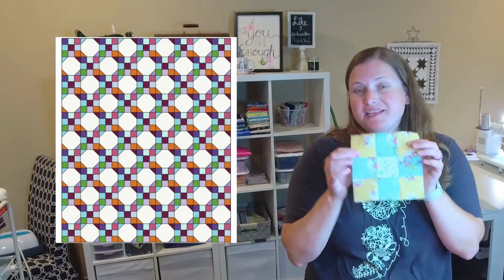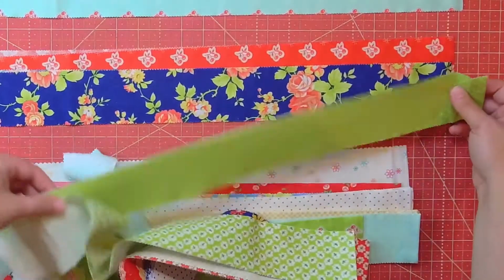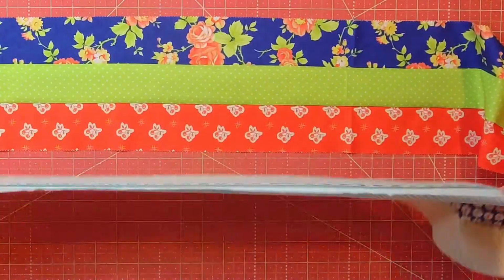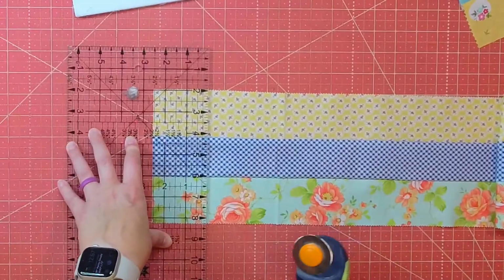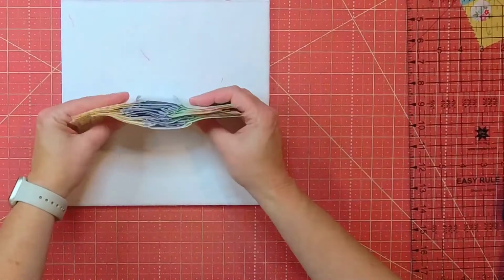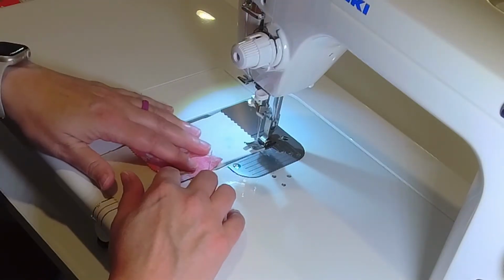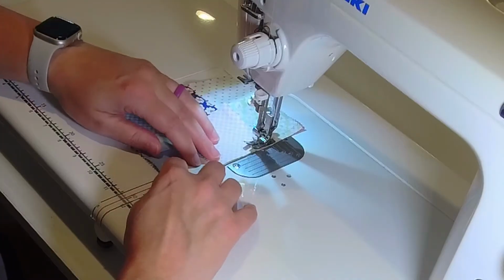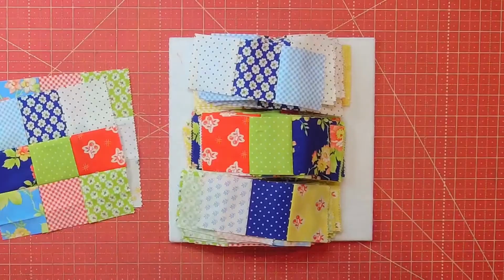9 Patch Quilt Sew Along | Beginner Quilt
Week one for the 9 Patch with a Twist Quilt Along!  In this video I am going step by step showing how to sew 9 patch quilt blocks. This will be a very beginner friendly quilt along!

The quilt will finish at about 54" x 66"

Fabric Requirements
1 Jelly roll (40 Strips plus 3) please note, I have been able to complete this quilt with just the 40 strips, however, if you don't feel comfortable cutting accurately you will feel more relaxed with the 3 extra.

If you would prefer using yardage instead of a jelly roll you will need about 3 yards of patterned fabric or 12-15 fat quarters.

2 yards of background fabric